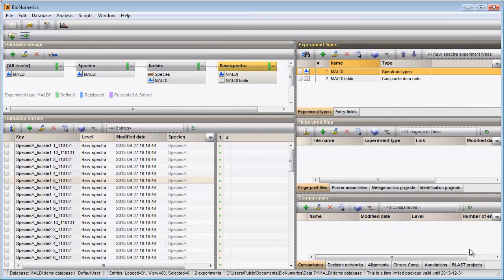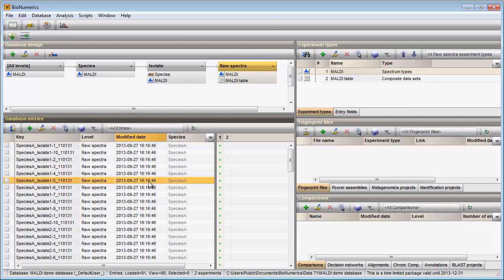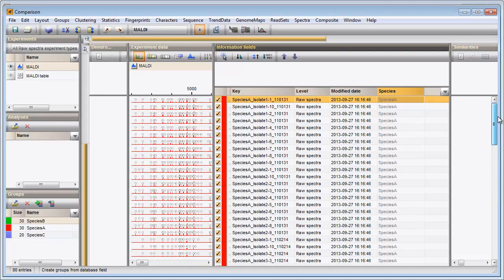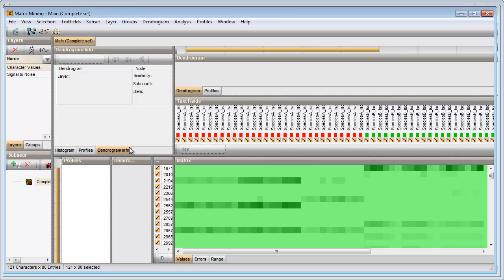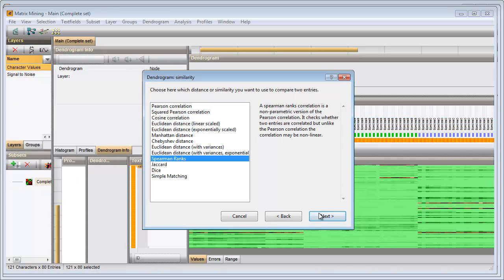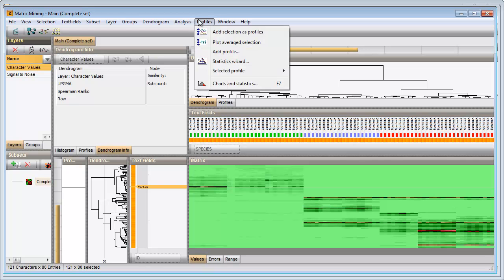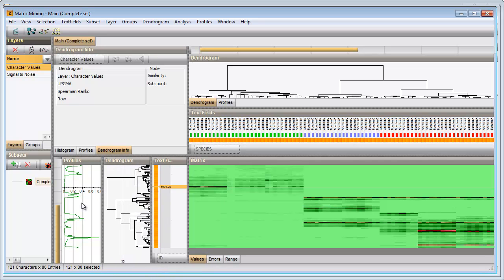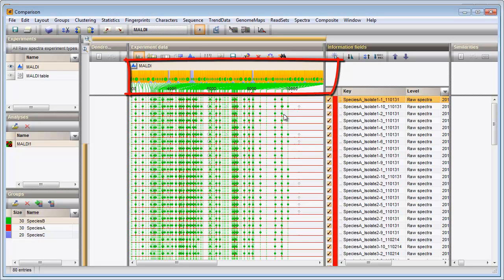Statistical analysis on peak classes (BioNumerics 7)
This video shows how to perform a follow-up analysis on peak classes by investigating the peak intensities in the matrix mining window in BioNumerics 7. Statistics are performed to select peak classes that reliable distinguish different groups.